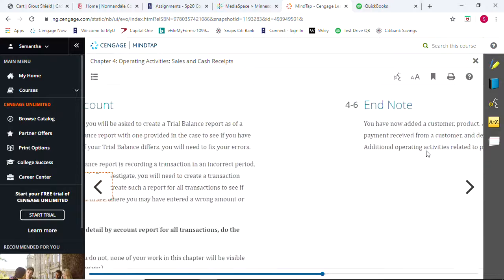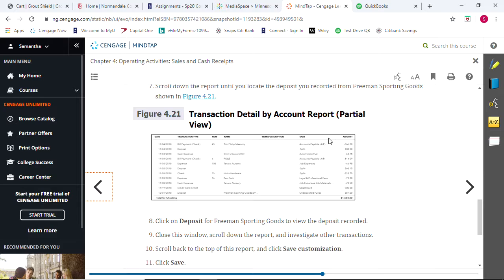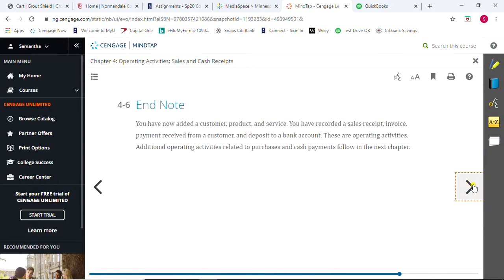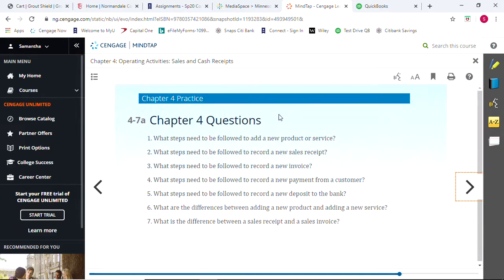2c Chapter 4 Part 1 Instructions